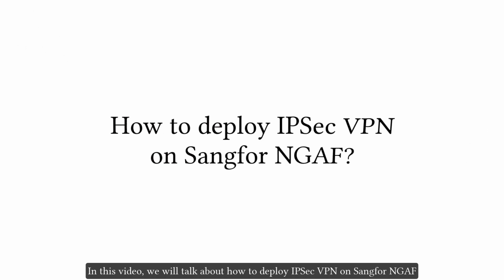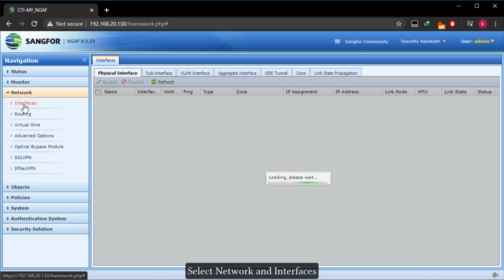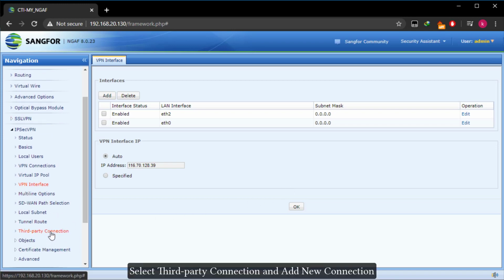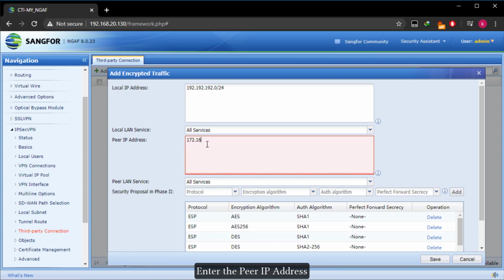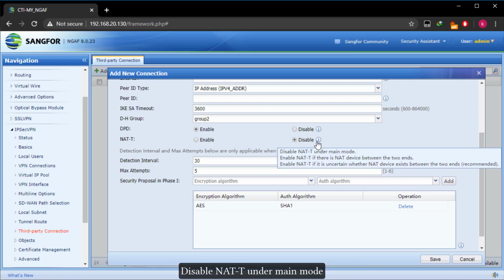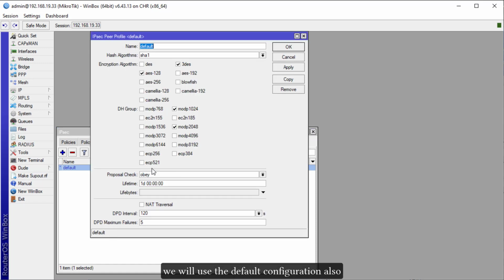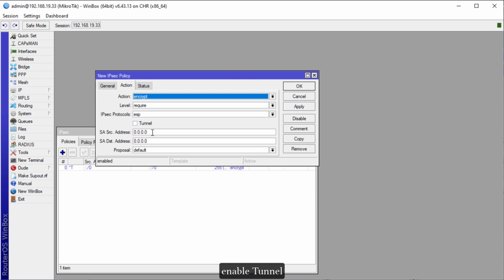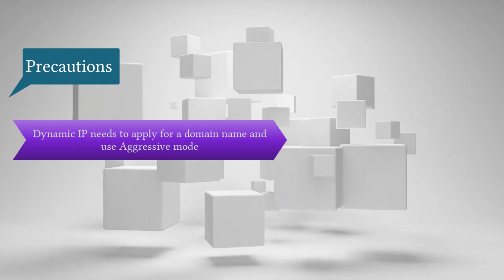Sangfor NGAF IPSec VPN Configuration Guide